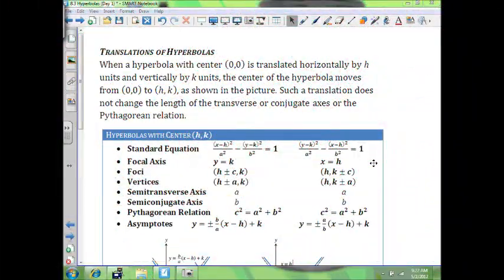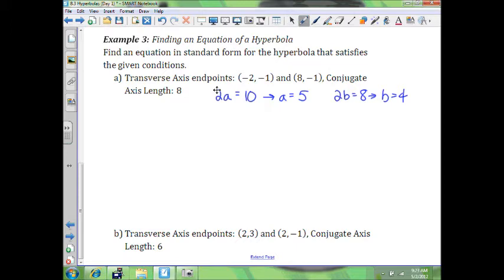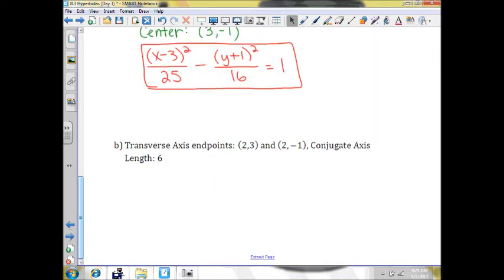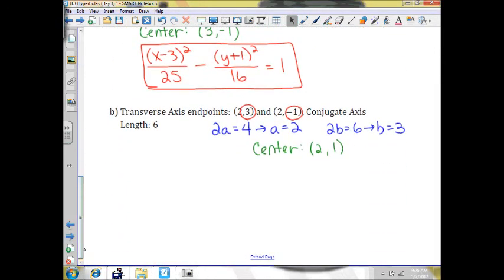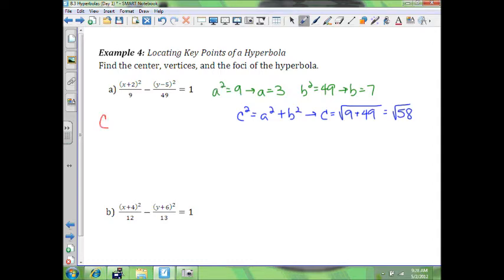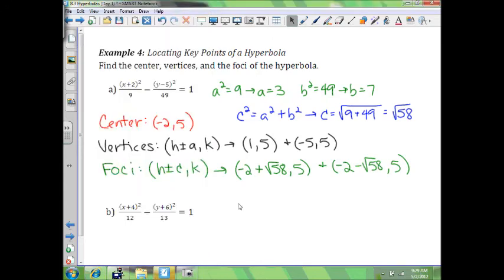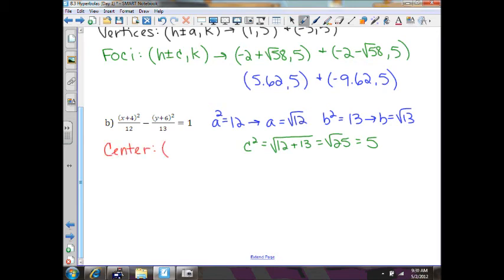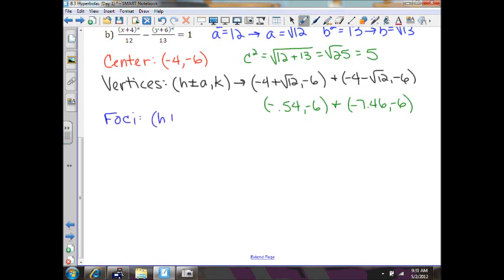8.3 Hyperbolas (Examples 3-4).wmv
Finding an Equations of a Hyperbola and Finding Key Points of a Hyperbola